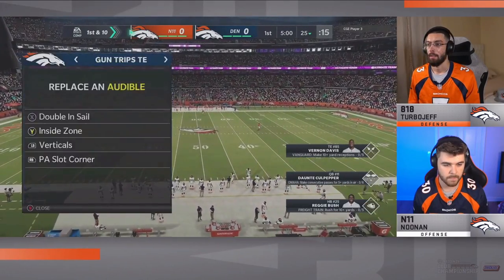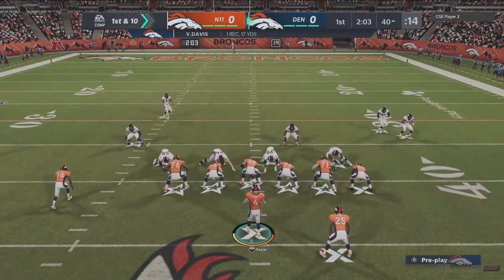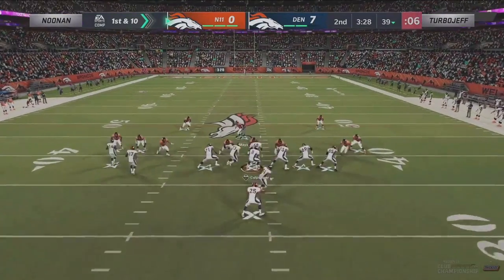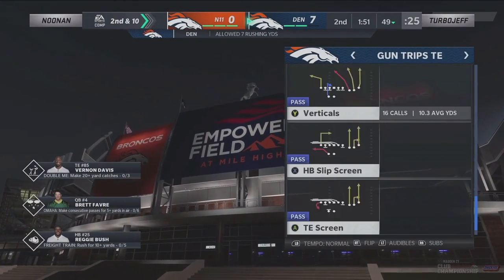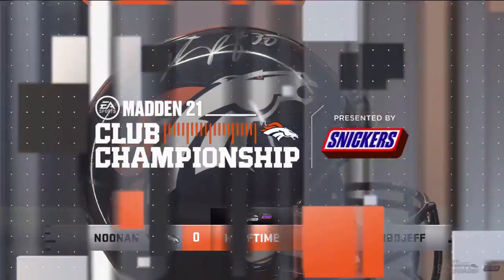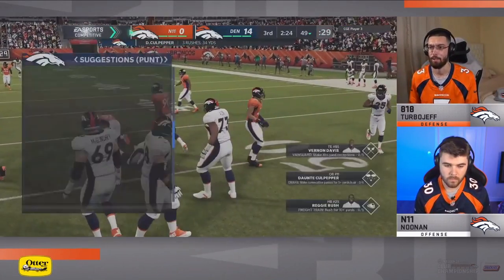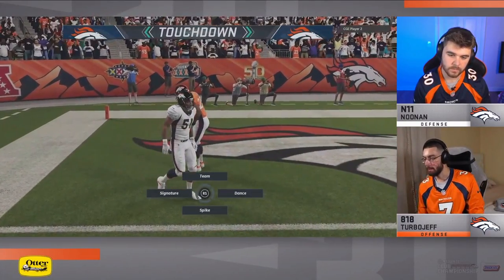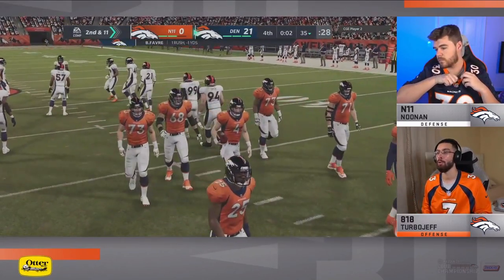Madden 21 | Broncos Club Championship | Noona Vs. TurboJeff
Madden NFL 21 is an American football video game based on the National Football League, being developed by EA Tiburon and will be published by Electronic Arts. It is the rerelease of the long-running Madden NFL series. It will be released for Microsoft Windows, PlayStation 4 and Xbox One, then will be available on upcoming consoles PlayStation 5 and Xbox Series X upon their releases planned for holiday season; a release for Google's Stadia cloud game service is also planned. It will feature Baltimore Ravens quarterback Lamar Jackson as the cover athlete. Jackson revealed he will be the cover star for the game on April 21, 2020. The game was officially announced on May 7, 2020.